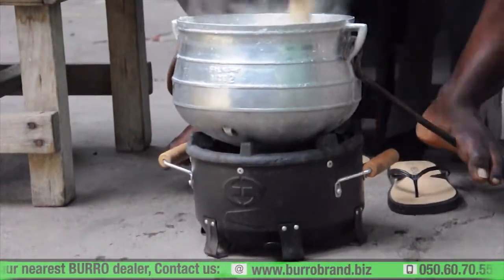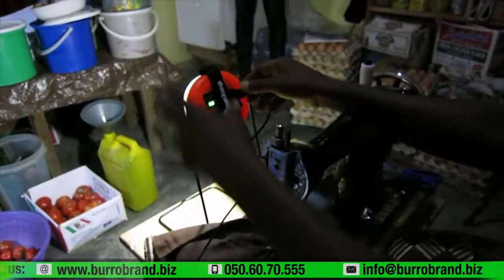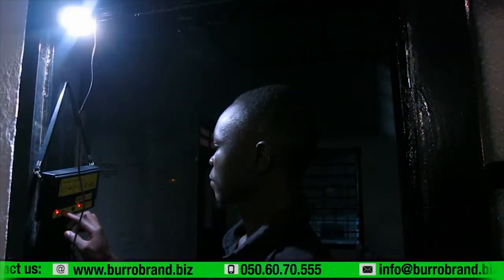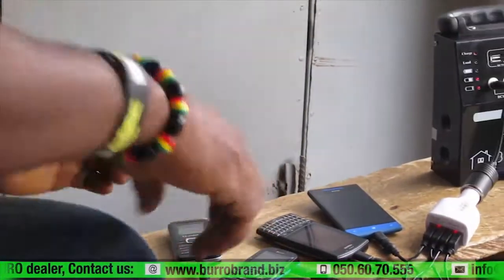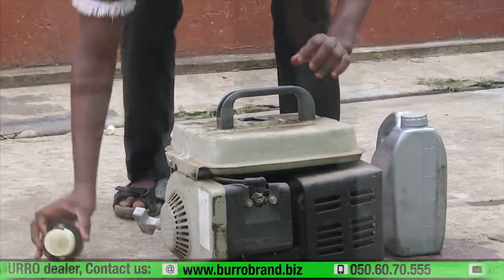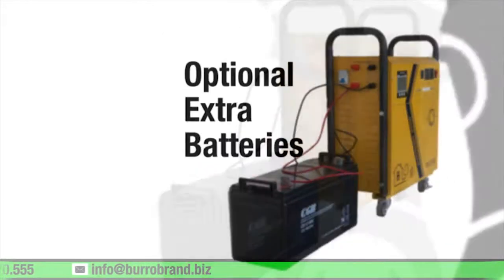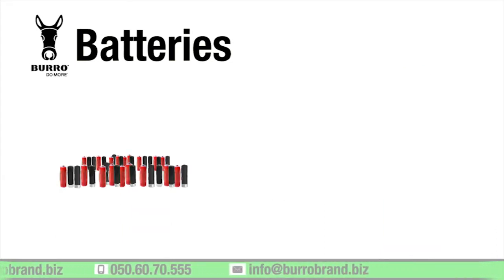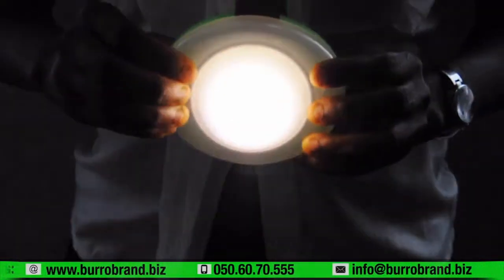Burro video catalogue - English version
Burro delivers Tools for a Better Life.